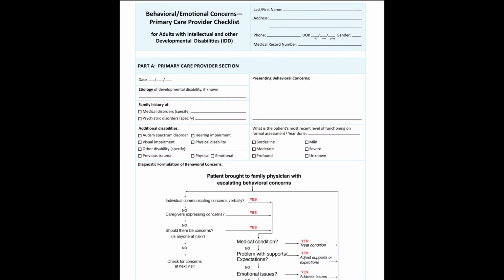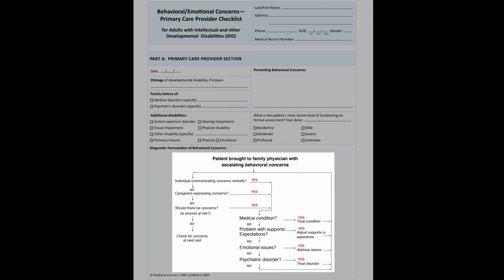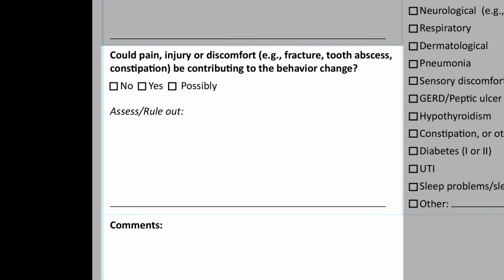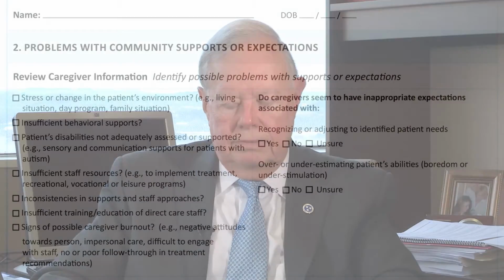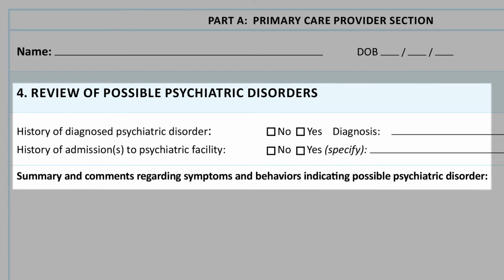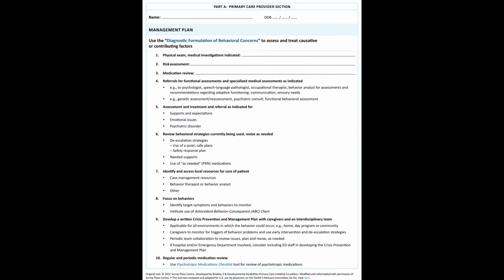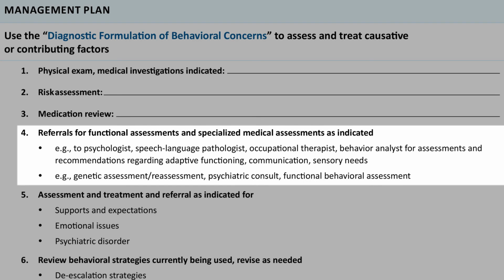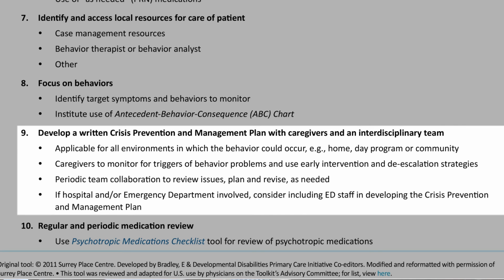Provider Checklist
In this video, Dr. Cheetham walks you through the Behavioral Problems and Emotional Concerns Provider Checklist which is a free download at this The Provider Checklist includes special considerations to address the overprescription of psychotropic medication for people with IDD.  It also reviews possible medical conditions that might be at the root of challenging behavior and examines responses from the companion Caregiver Checklist tool to delve deeper into possible non-medical causes.  The Provider Checklist concludes with a management plan to assess, address, and re-address the issues at the root of the person’s challenging behavior.

This tool and others for use in the care of people with intellectual and developmental disabilities are free downloads in the IDD Toolkit which was developed by the Tennessee Department of Intellectual and Developmental Disabilities, Vanderbilt Kennedy Center, and UT Boling Center.  This material was adapted for the United States using a tool developed by Surrey Place Centre.

“Visual Description: The video starts with a Department of Intellectual and Developmental Disabilities slide that says: Health Services, Making the Most of Medical Appointments.”